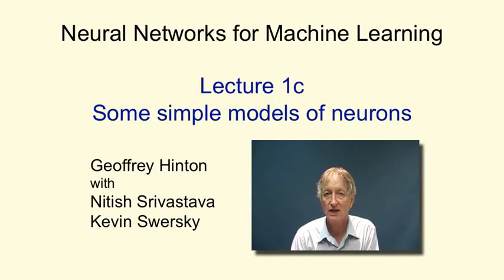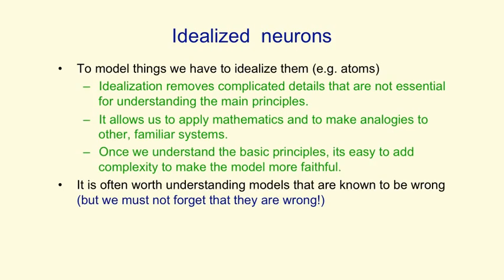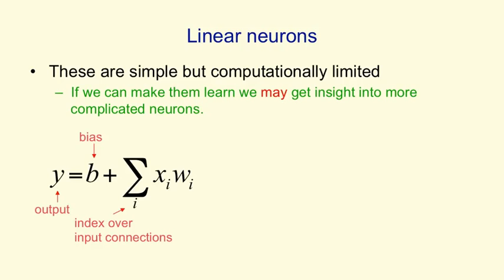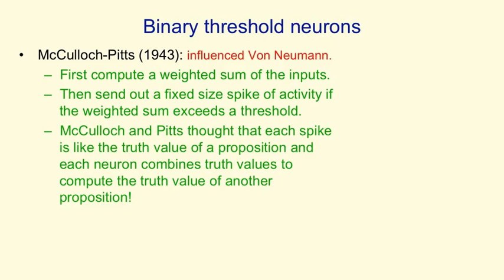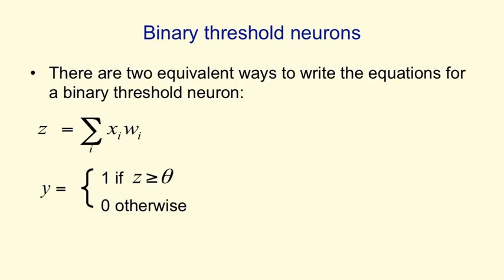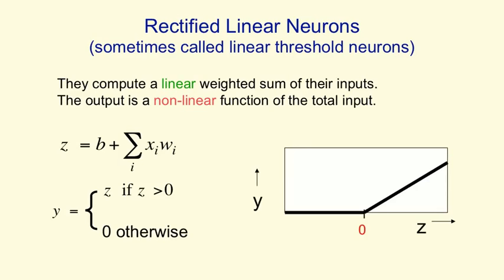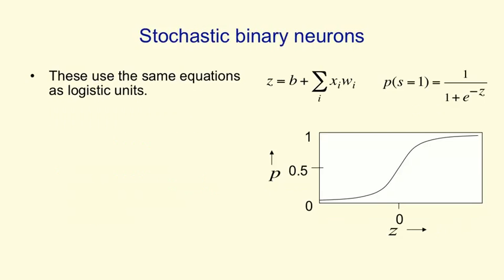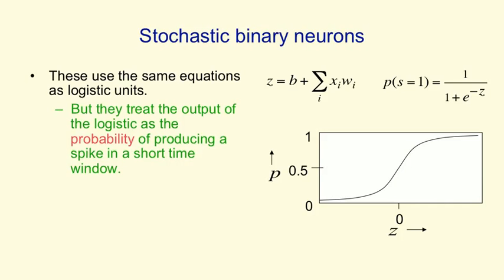[1][3]Some simple models of neurons (8 min)